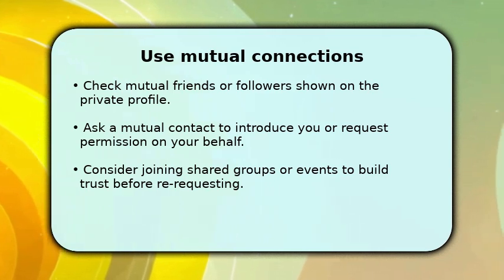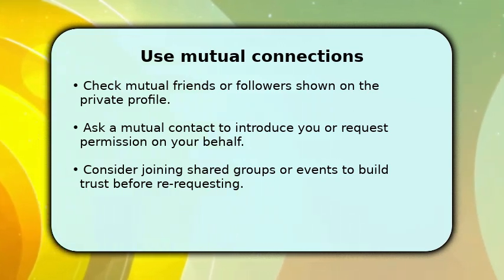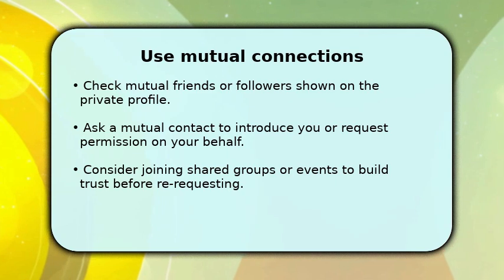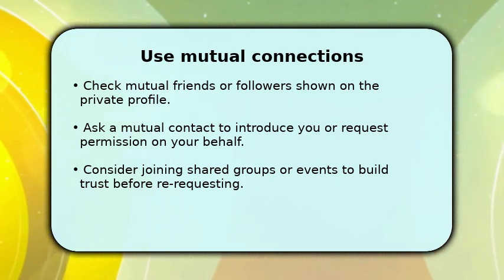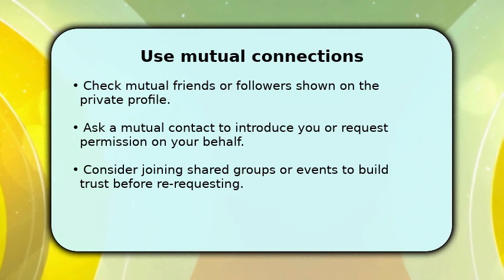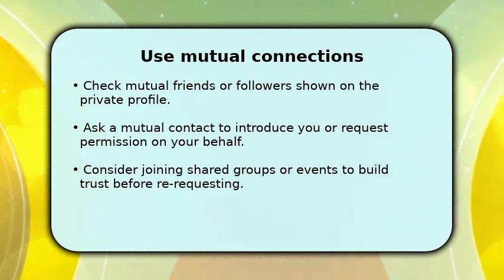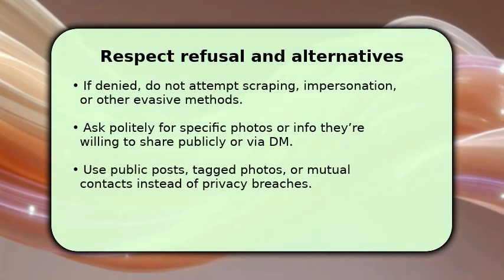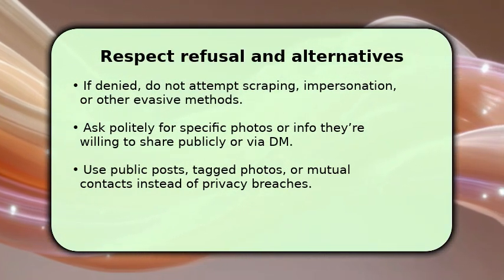How to View Private Instagram Account - Step by Step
Discover the intricacies of accessing private Instagram accounts through various methods, including potential workarounds and legal considerations. This guide aims to provide clear steps while emphasizing respect for privacy.

view private instagram account, accessing private profiles on IG, how to see Instagram secrets, Instagram hidden accounts tutorial, privileged access to Instagram stories